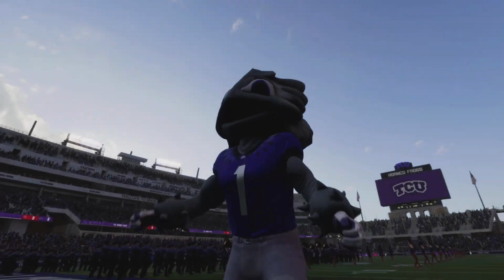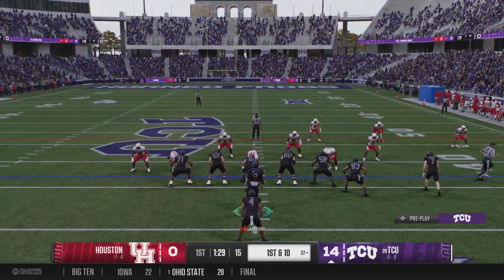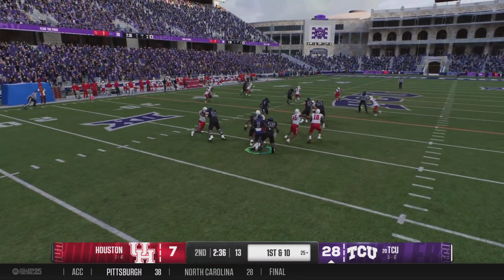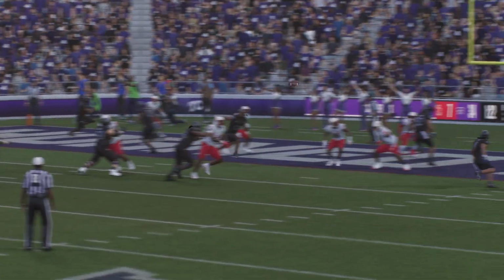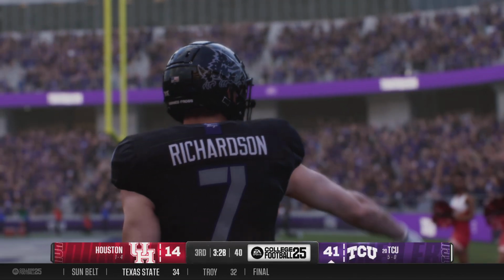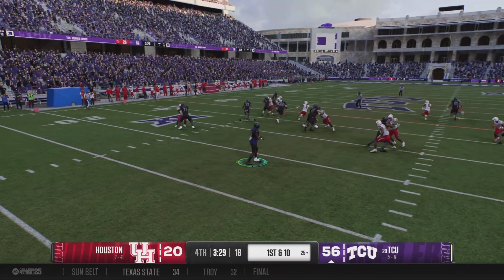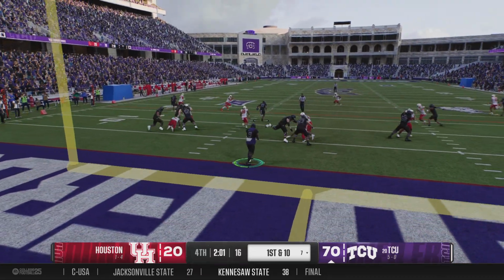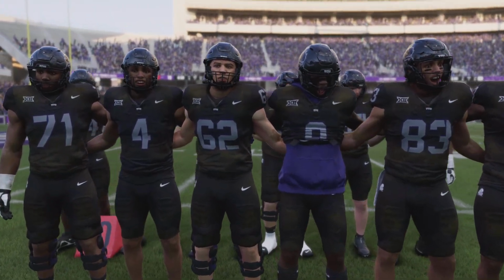EA SPORTS College Football 25 Houston Cougars Vs TCU Week 6 PS5